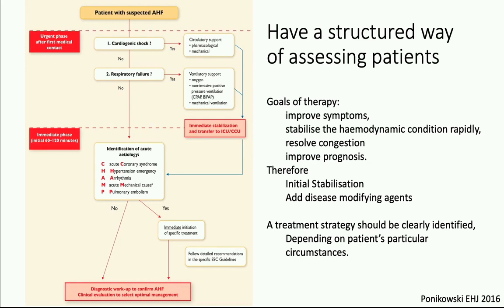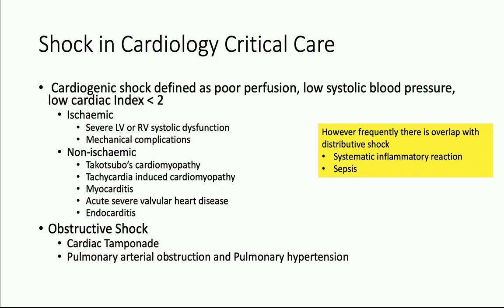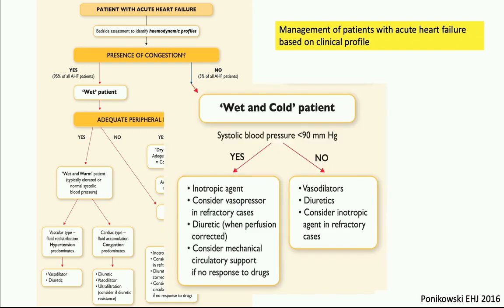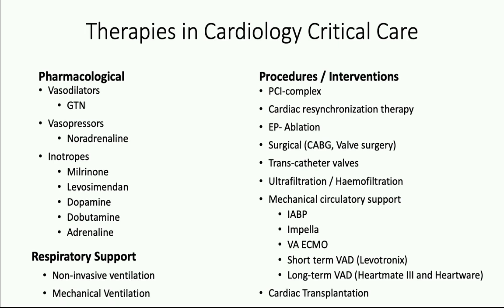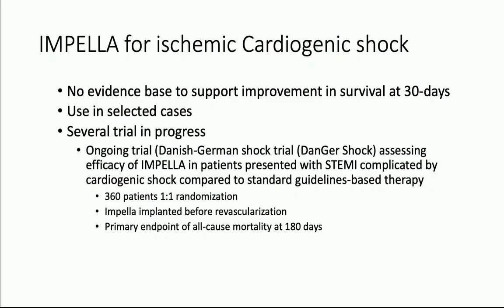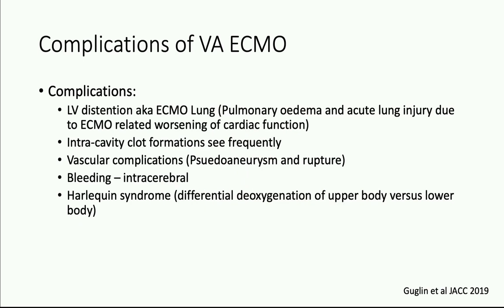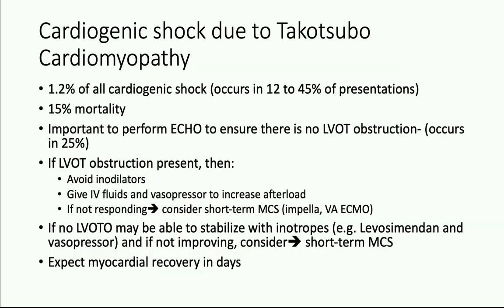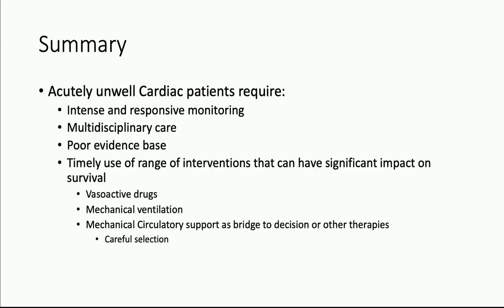Critical Care Cardiology - Cardiogenic shock